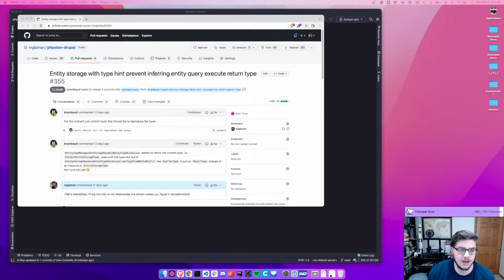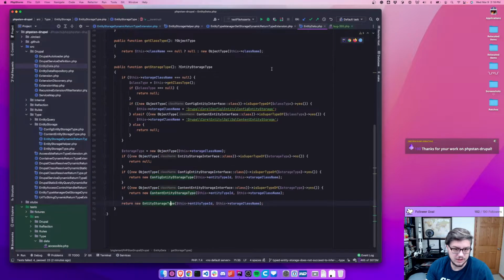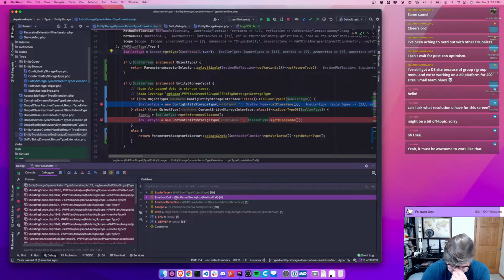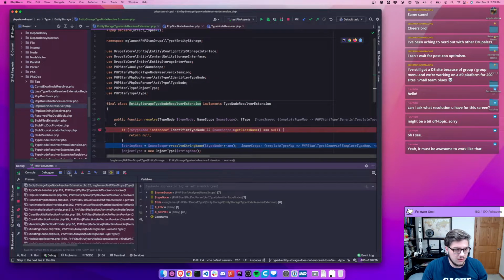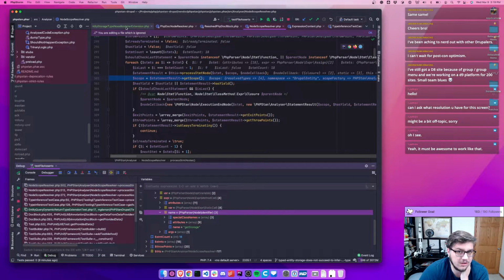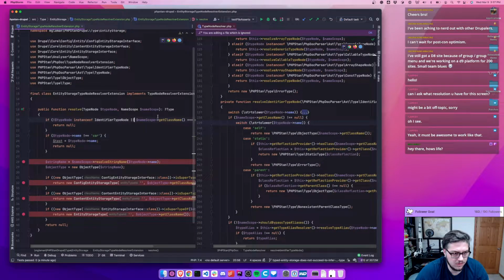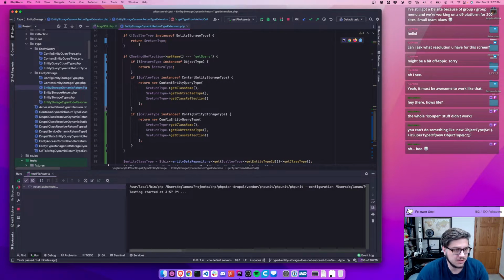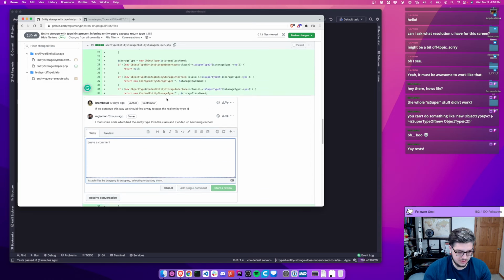Fixing EntityStorageDynamicReturnTypeExtension in phpstan-drupal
There's a bug in EntityStorageDynamicReturnTypeExtension where the return types are broken when using "instanceof" or "/** @var */" to type hint the storage object variable. No fix, but a lot of deep diving into PHPStan